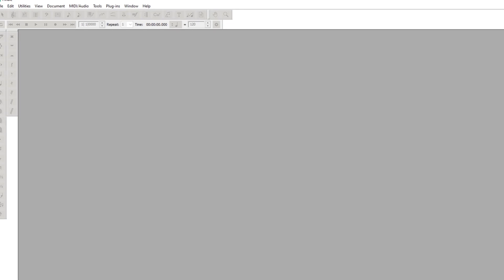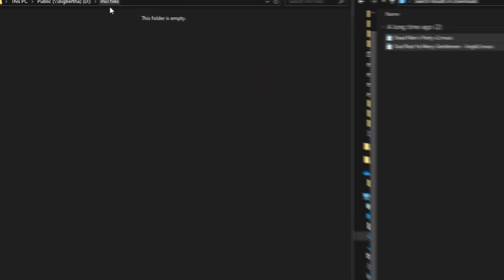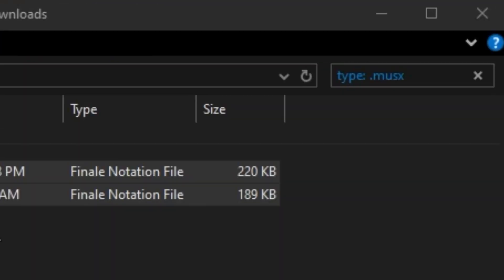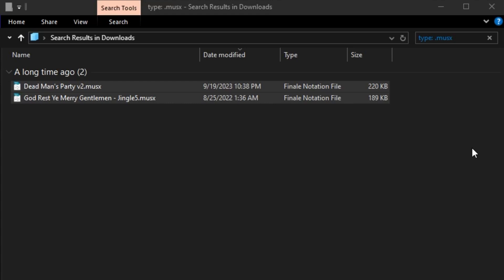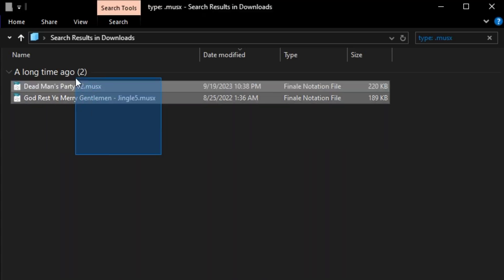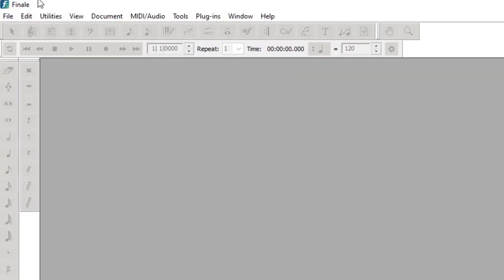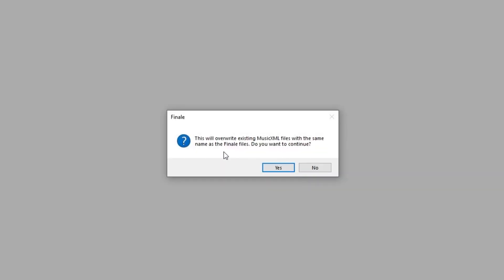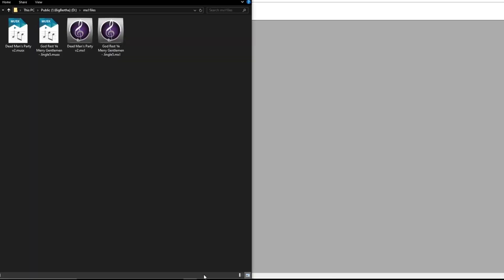How to Bulk Transfer from Finale to Dorico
Here is how you can convert all of your files to Music XML files which are editable in all of the major music notation software programs. Bulk Convert your Finale files to work in Dorico!

If on a Mac, search .musx, then scroll down to Finale Notation File
Make sure you selected your whole computer, not just a random folder